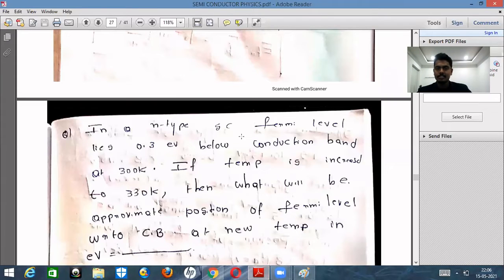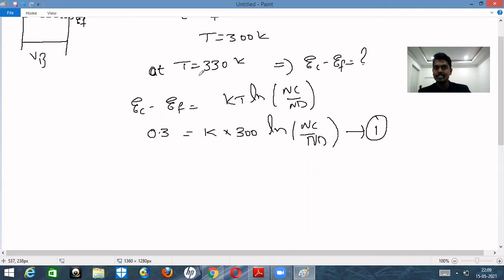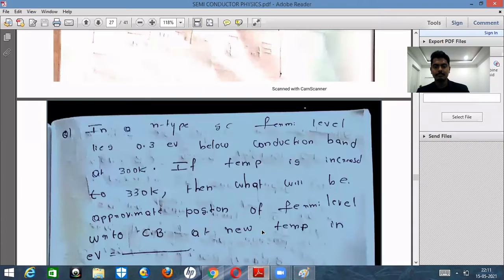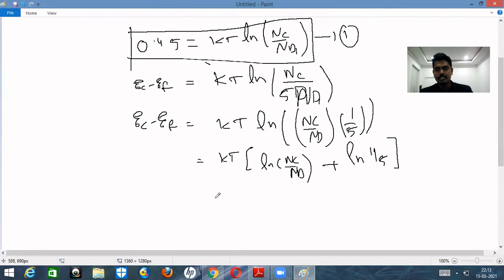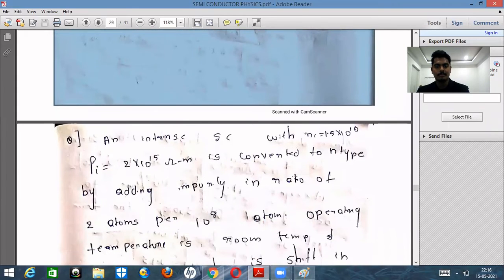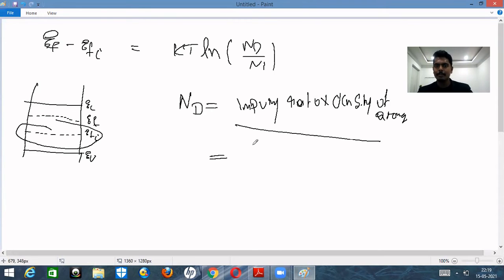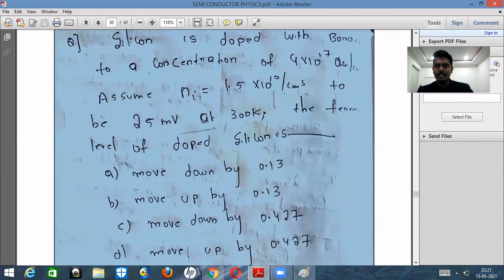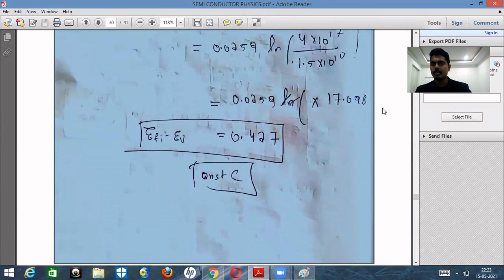#08 - EDC || GATE 2022 || SEMI CONDUCTOR PHYSICS || PART - 08 || PRACTICE PROBLEMS ON FERMI LEVELS